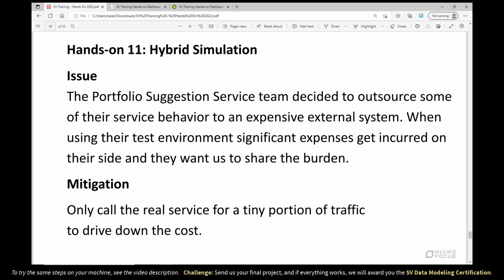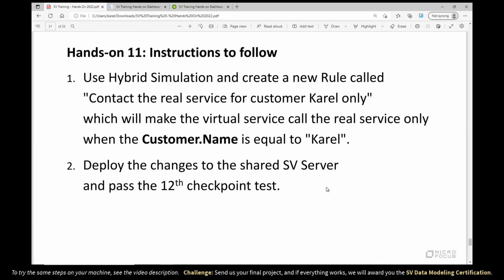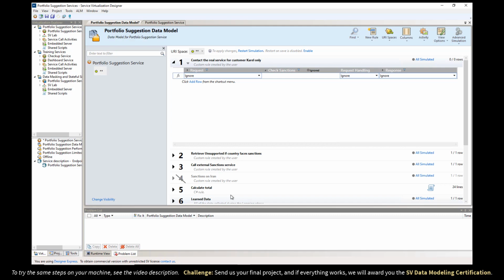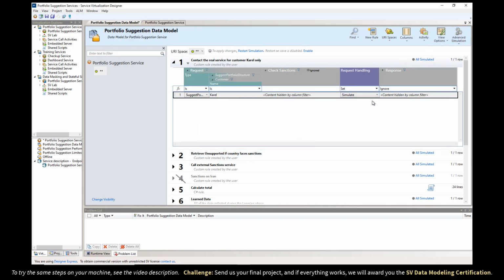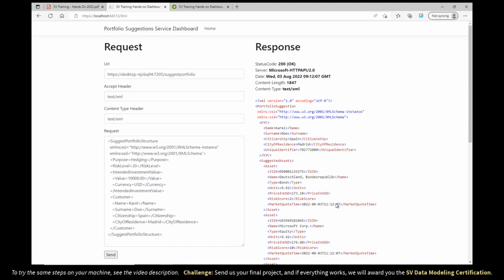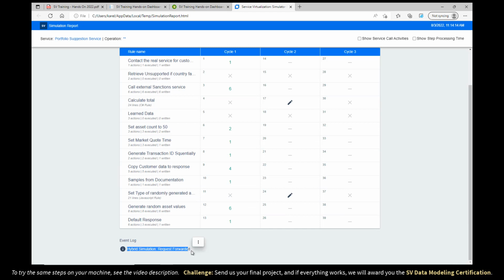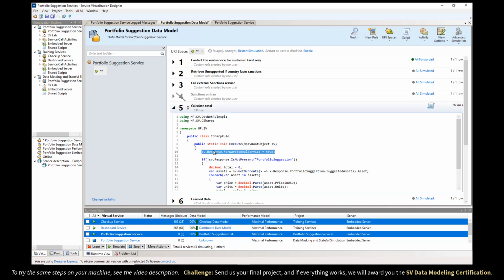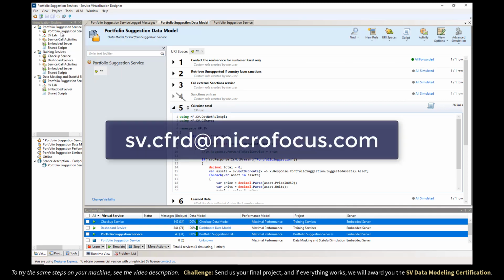SV Training 12/12 - Combining Real and Simulated Traffic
In this video:
- Frequent use cases
- Hybrid simulation explained
- Final check of your Virtual Service
- How to get certified